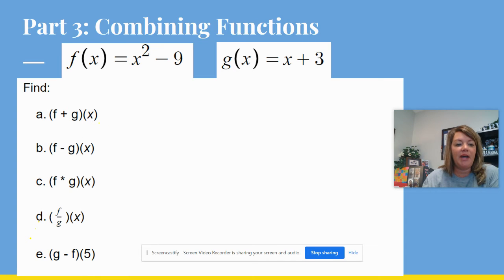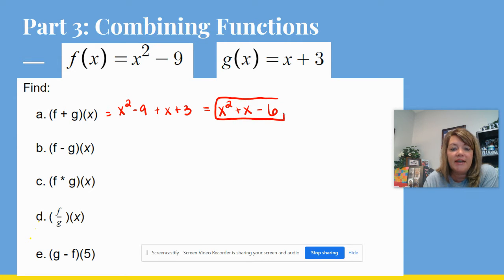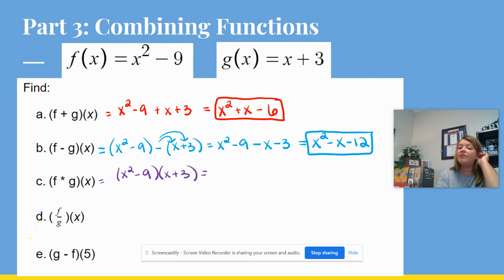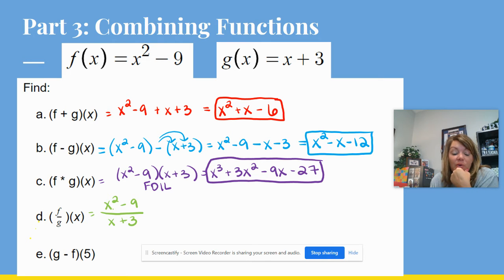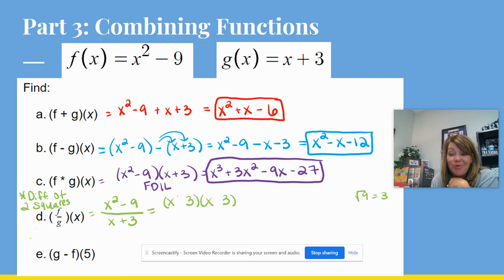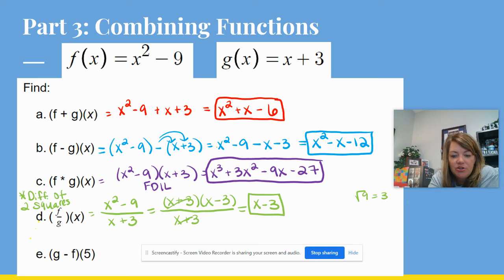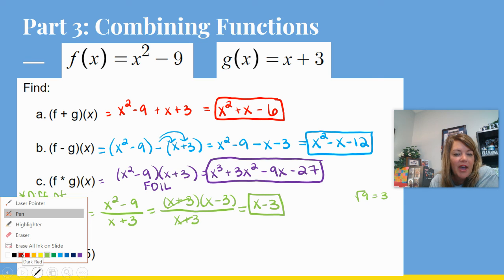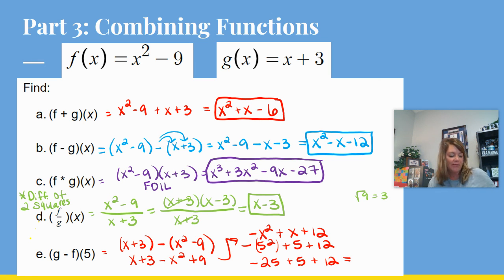Part 3 Video